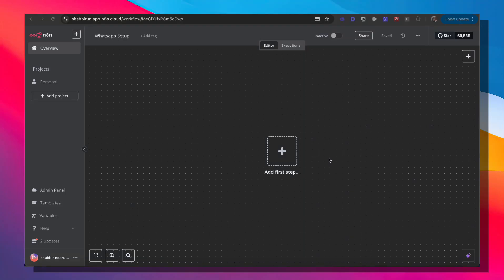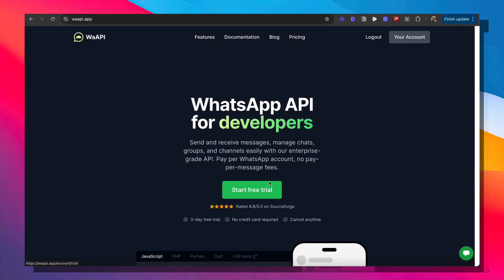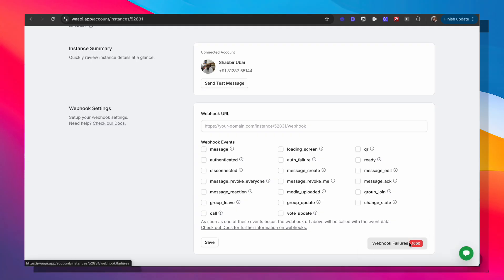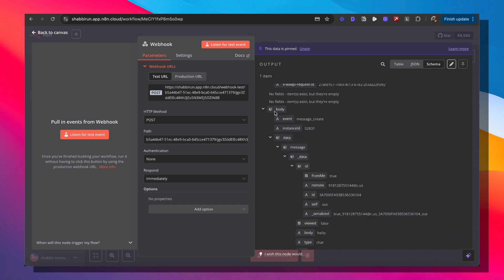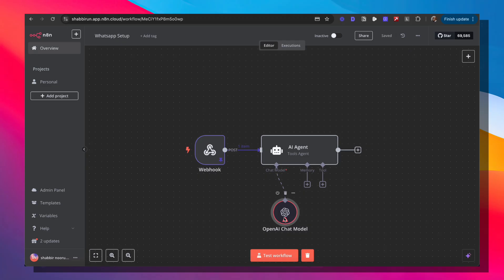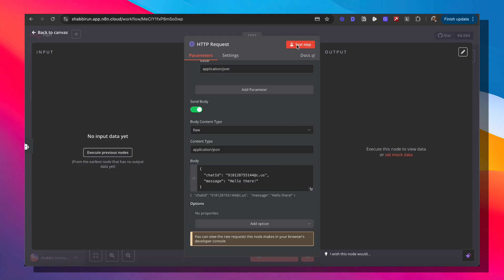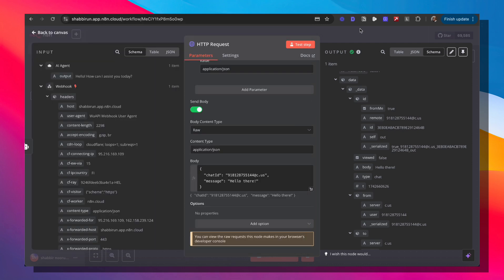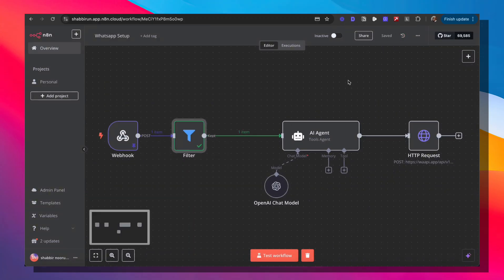How To Connect Whatsapp to N8N in Less Than 20 Minutes (No Meta Verification!)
Join and get instant access to:
✅ This automation (pre-configured & tested)
✅ 20+ other templates from my library
✅ Weekly live debugging
✅ Monthly live builds (members vote on what we build)

$29/mo while under 100 members (then $47/mo)

🔴 Next call: This Tuesday at 12:30 pm EST (4:30 PM GMT)
Bring your automation questions - I debug live

💬 How to Build a WhatsApp Chatbot with n8n (Step-by-Step Tutorial)

Want to automate conversations or build an AI assistant on WhatsApp? In this tutorial, I’ll walk you through how to connect WhatsApp to n8n and build a fully functional AI chatbot that can send and receive messages, respond automatically, and integrate with AI tools like ChatGPT.

💡 What You’ll Learn in This Video:
✅ How to connect WhatsApp to n8n
✅ How to build a WhatsApp chatbot that handles real-time messages
✅ How to integrate AI (ChatGPT) into your chatbot workflow